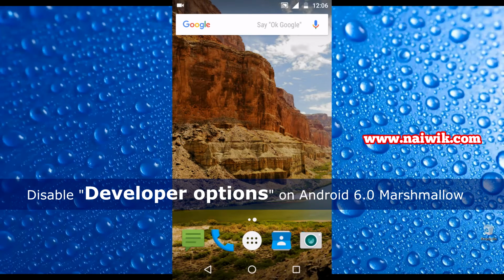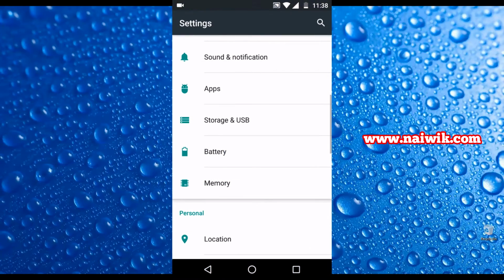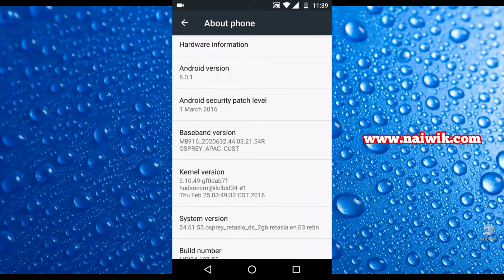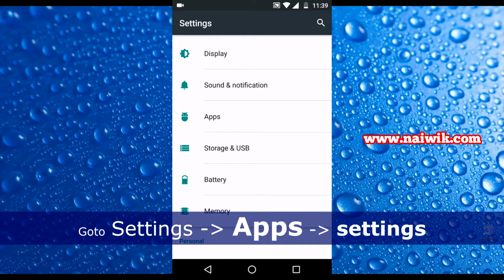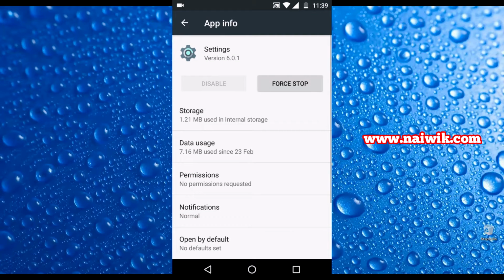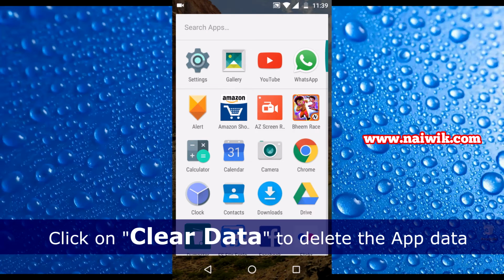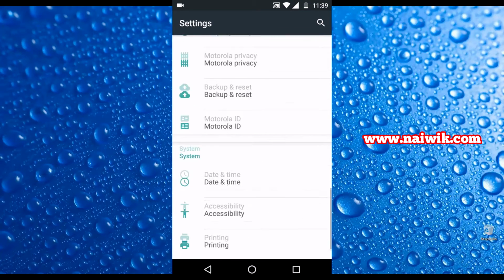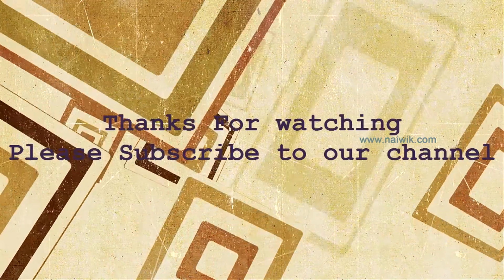How to Disable Developer Options in Android 6.0 Marshmallow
How to Disable Developer Options in Android 6.0 Marshmallow on Moto G [ 3rd generation ]